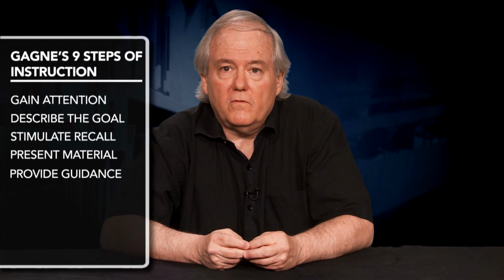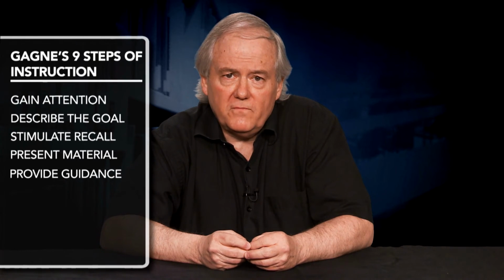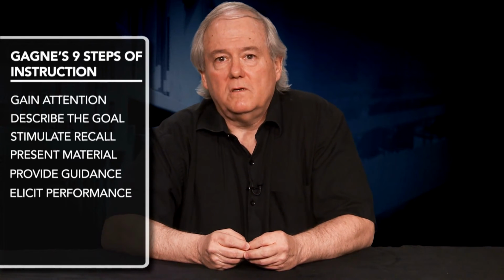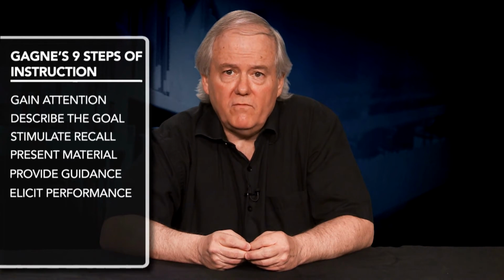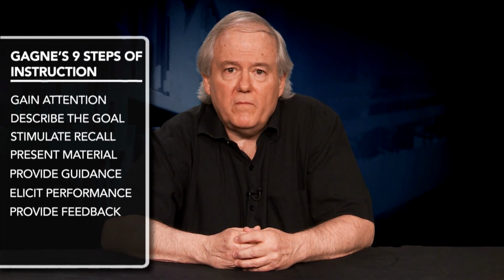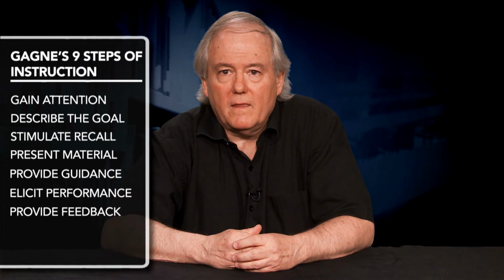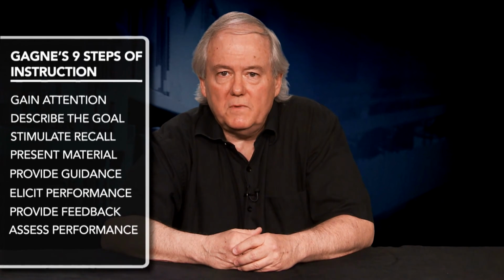Position Paper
The position paper is the initial (and most
important) component of your self-instructional product. It is the rationale, and it becomes the documentation for your Self-instructional product.